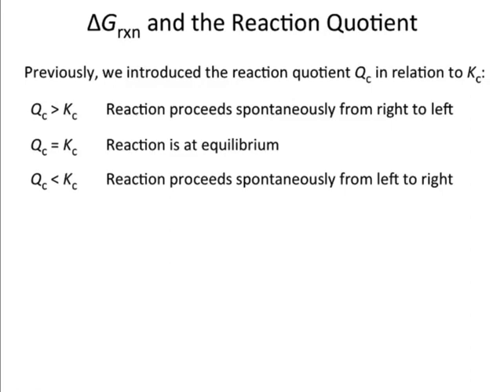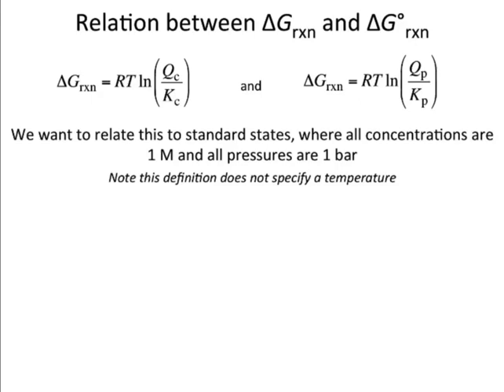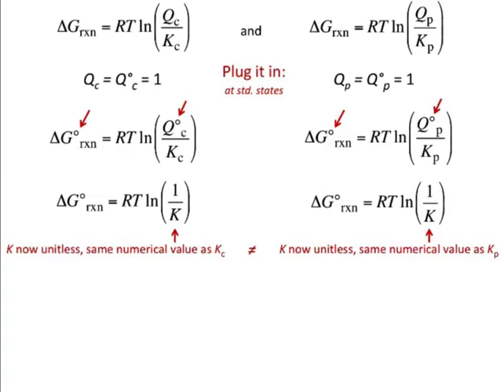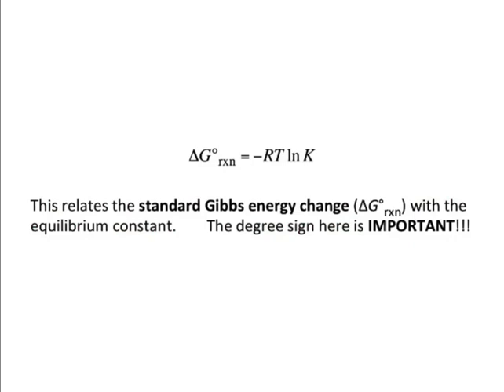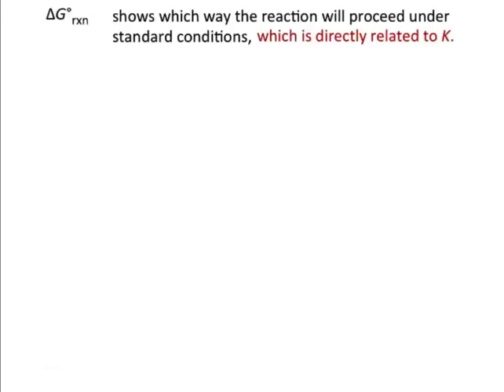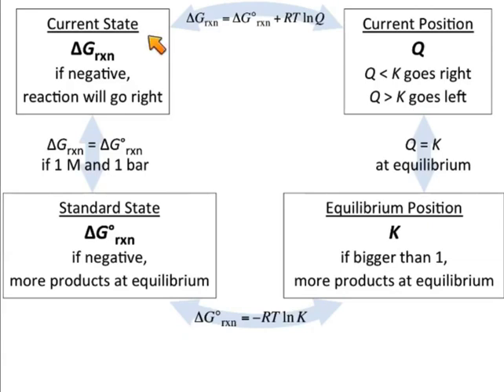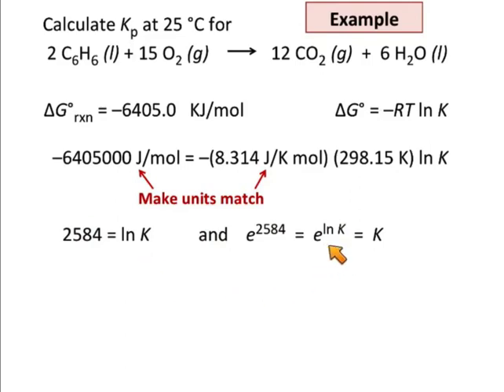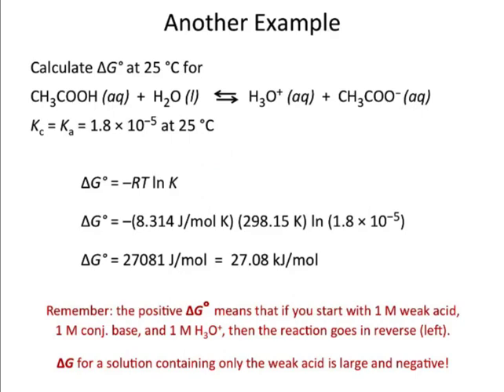ΔG, ΔG°, Q, and K